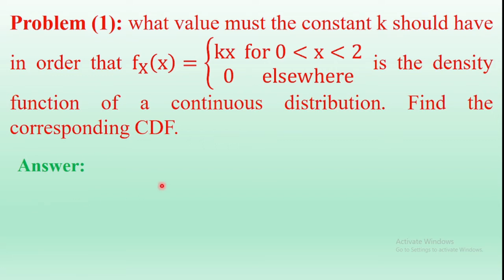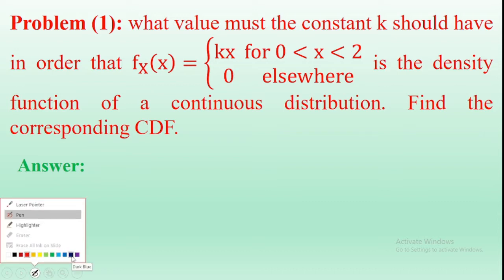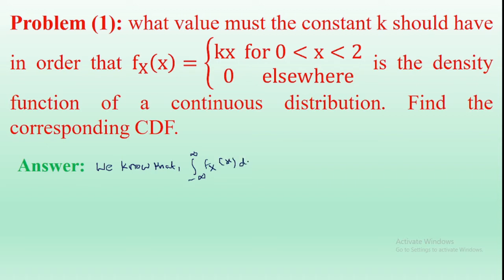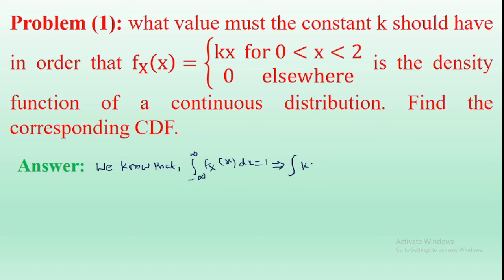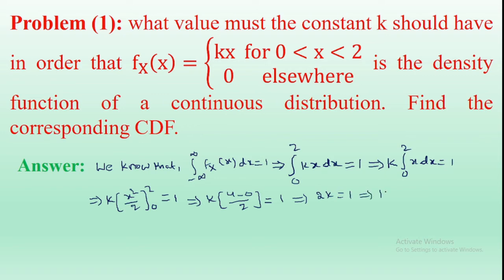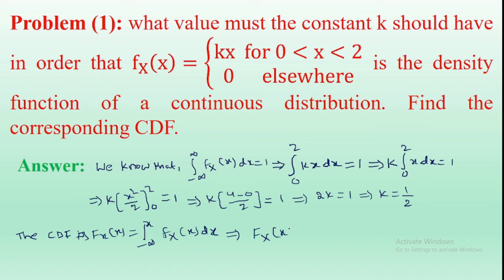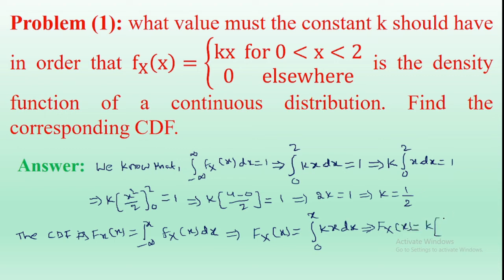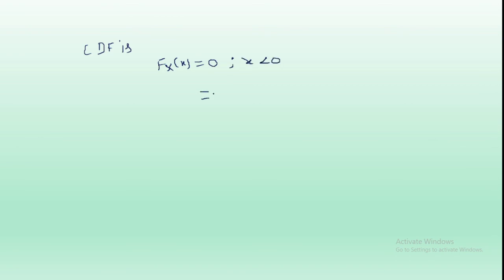PTSP#Problem on CDF#100% expected model problem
This model is 100 % expected model problem in exam point of view